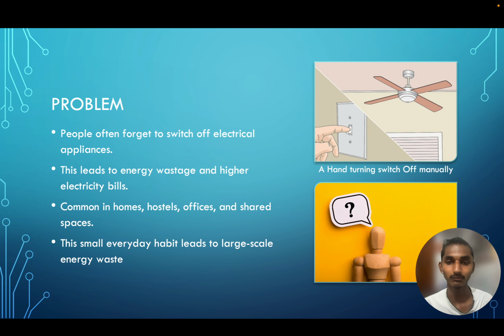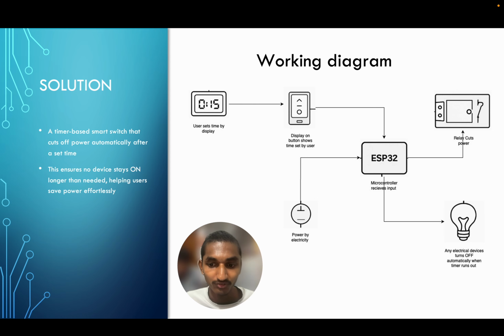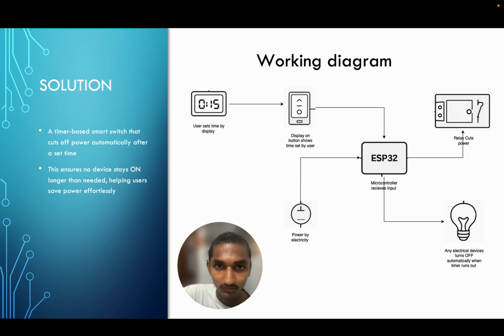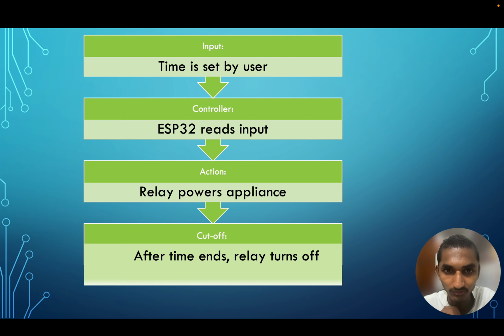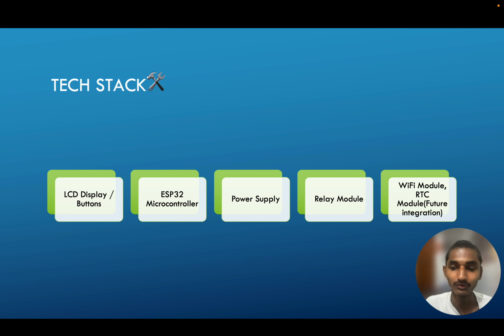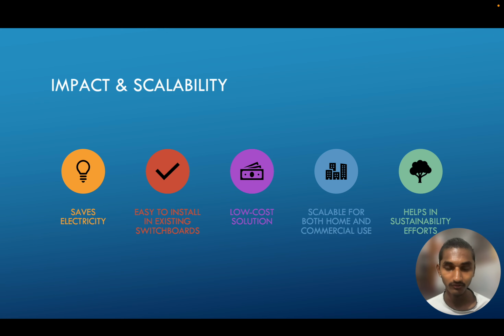Walmart Sparkathon Presentation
Demo video on  working of Smart Timer-Based Switch